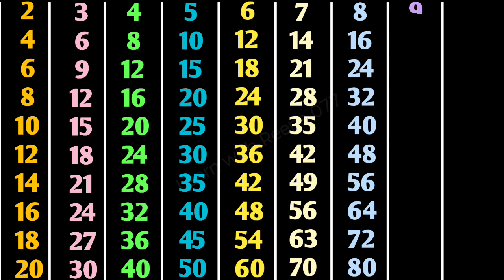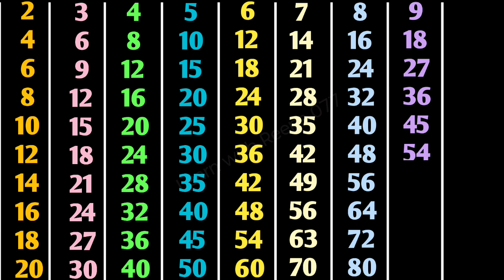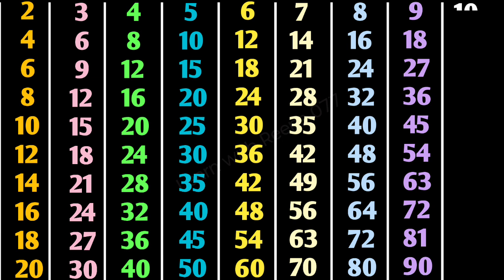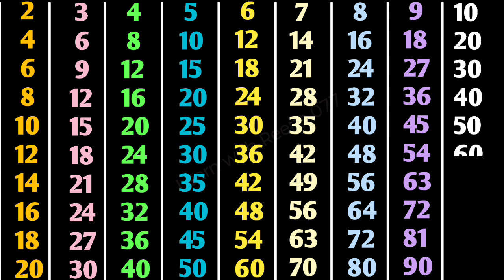Times tables from 2 to 10 | multiplication tables from 2 to 10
1 to 10 tables
10 tak ke pahade
Pahada ginti
pahada
pahade
Times table
Multiplication tables
Tables till 10
Table
Tables for kids
Learn tables
Tables in English
English tables